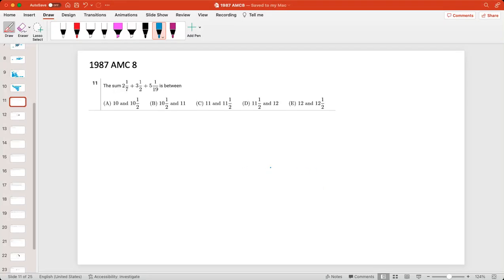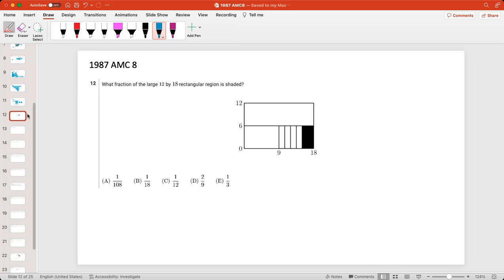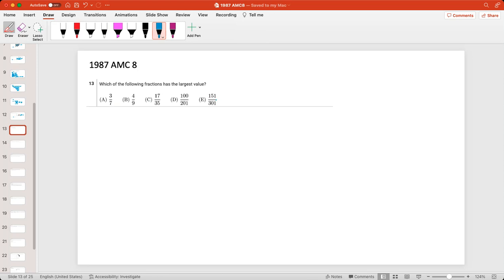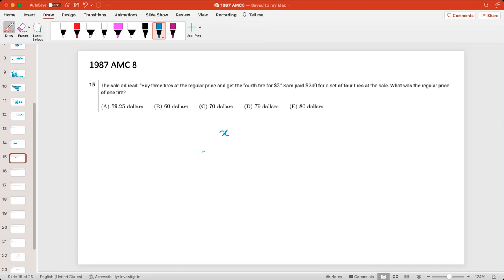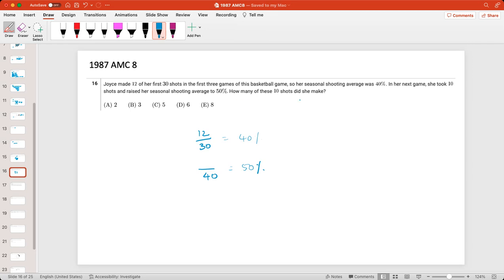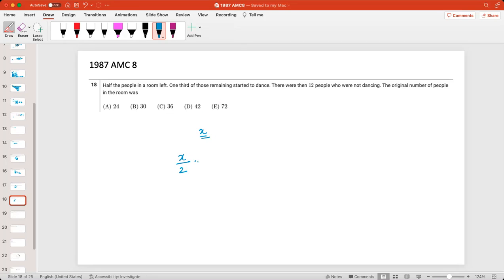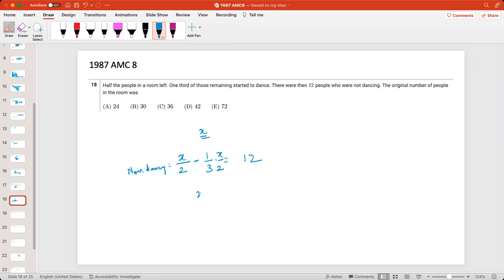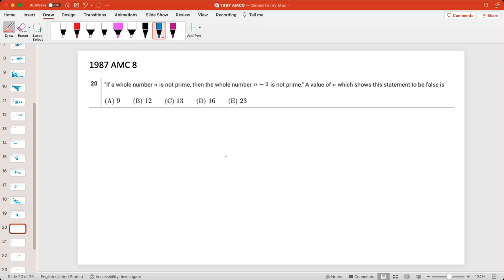1987 AMC8 Q11-Q20